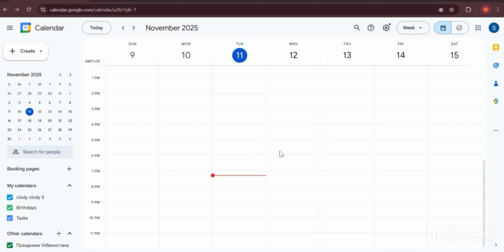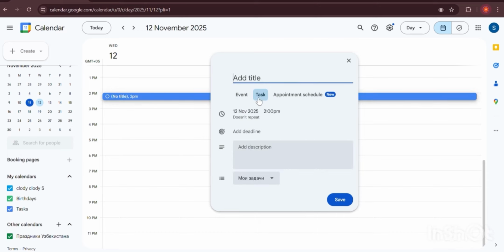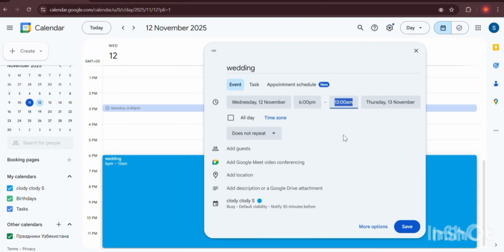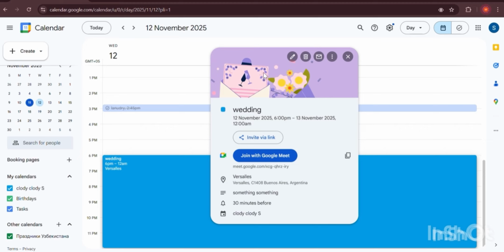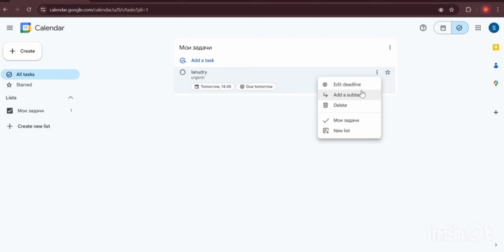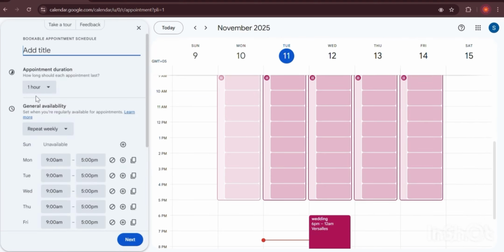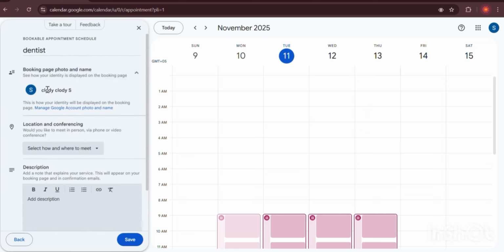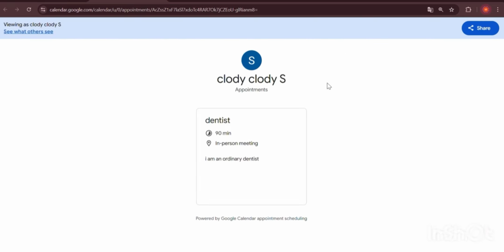Using Google Calendar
Google Calendar for Any Schedule: Step-by-Step Guide